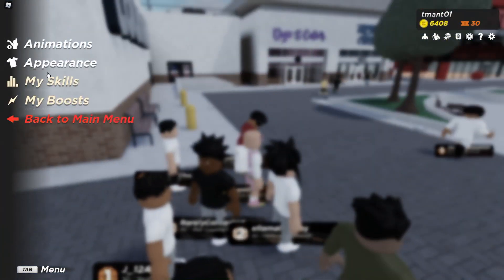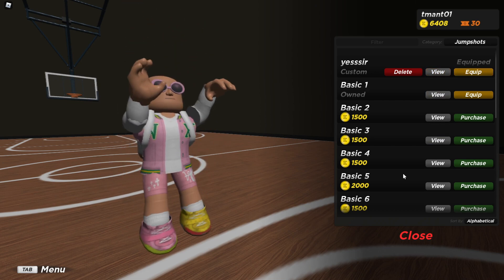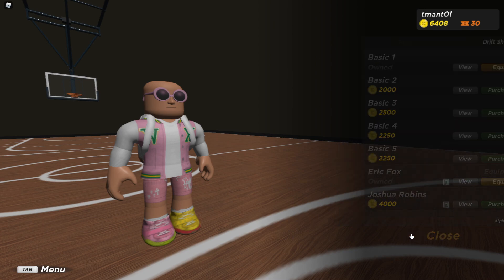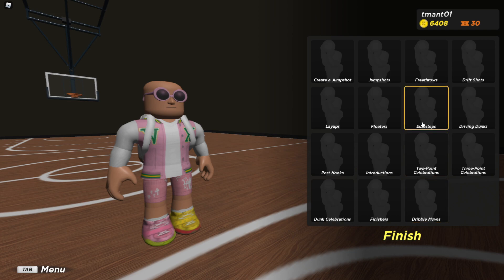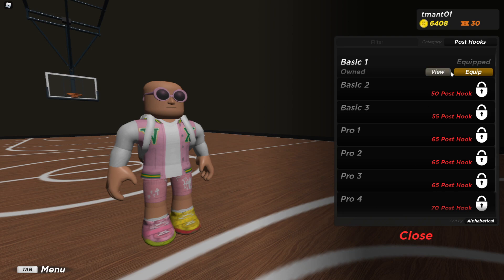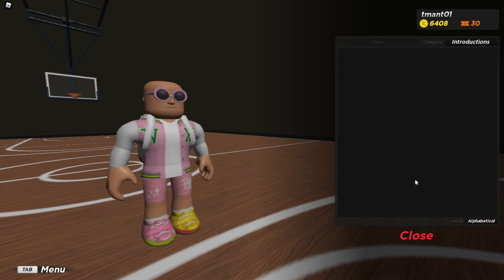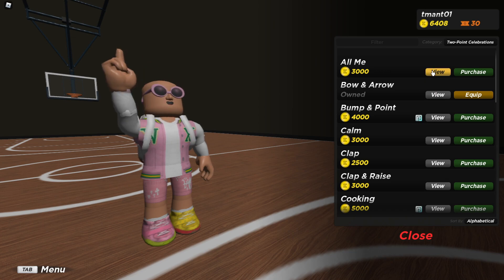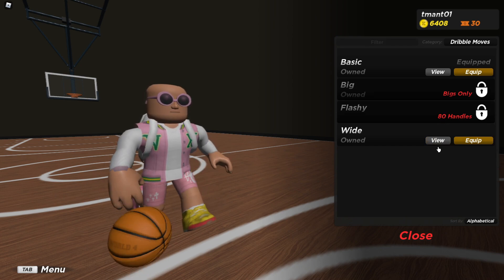The BEST ANIMATIONS To Use In RB World 4...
In Todays Video I Show The BEST ANIMATIONS To Use In RB World 4...